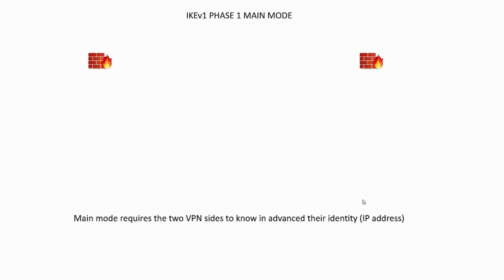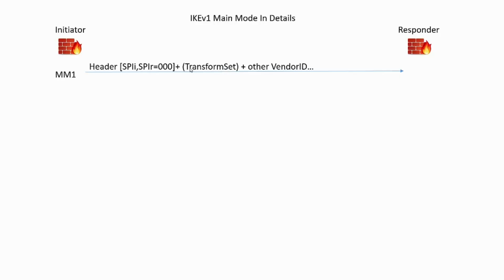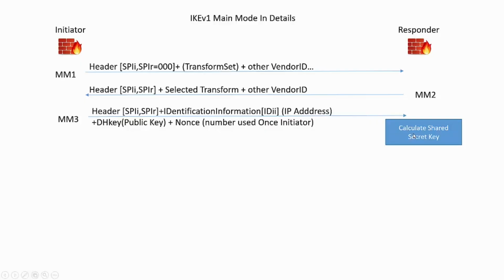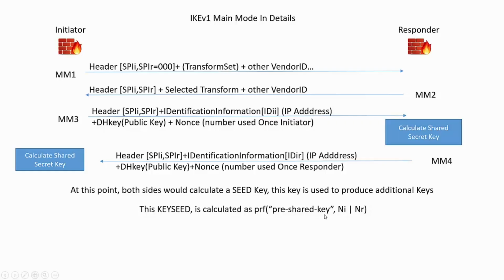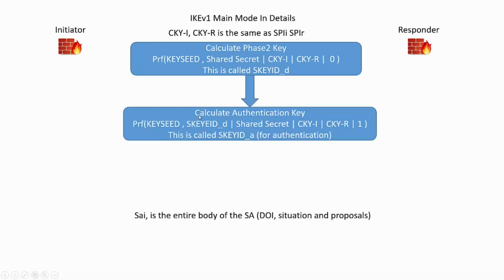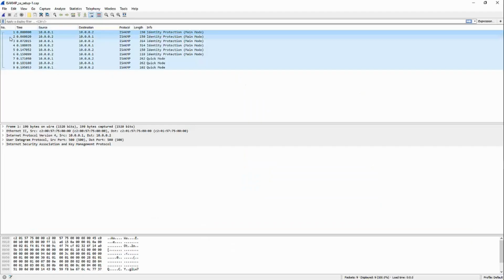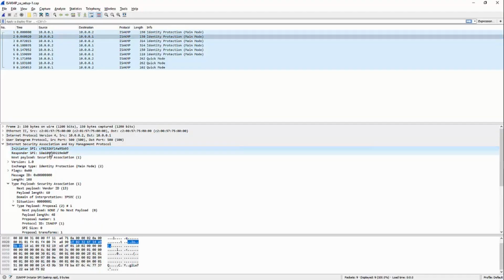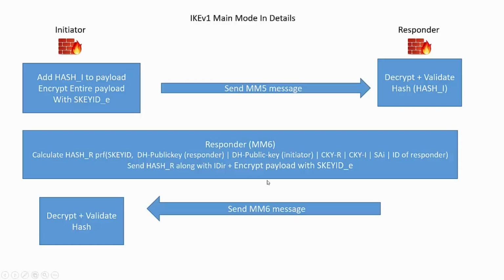Lecture 3: ike main mode